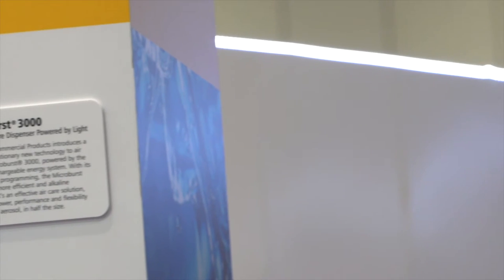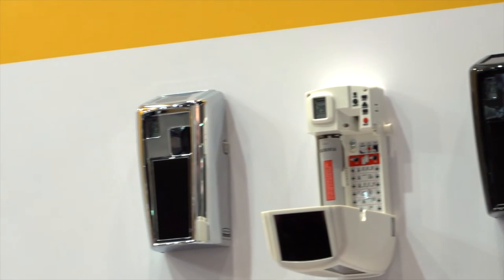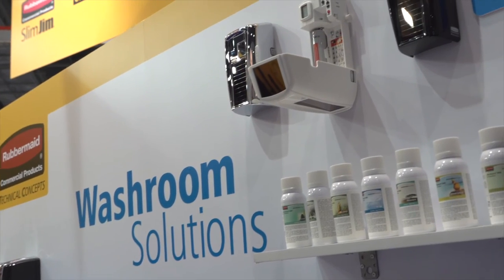Lumecel™ Technology from Rubbermaid - ECTV Extra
- EC TV Extra – Launch of Rubbermaid's Lumecel™ Technology

At The Cleaning Show 2017 we spoke to Rubbermaid's Commercial Director Paul Kelly about their new Lumecel™ Technology - An innovation which enables their dispensers to be self-powered by any light source, indoors and out.

Let us know what you think of this new product range from Rubbermaid. Can you see it being installed in a washroom near you soon?

This episode is hosted by Cat King and produced in association with European Cleaning Journal